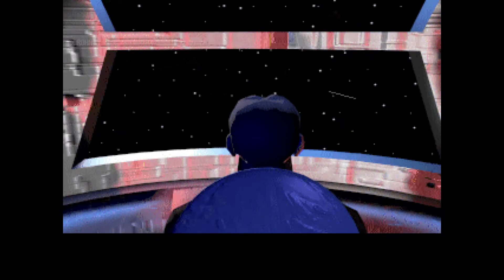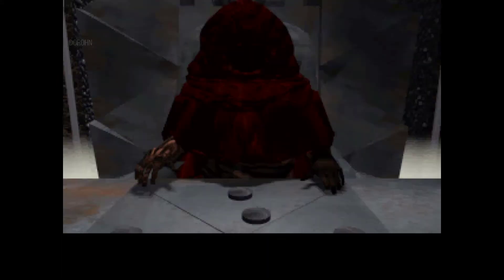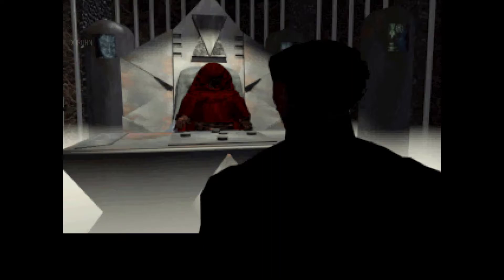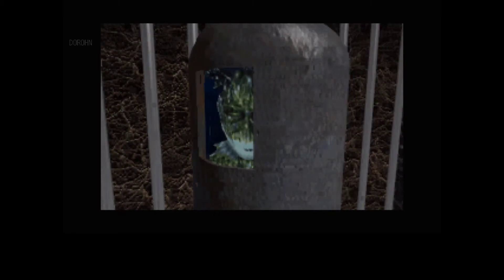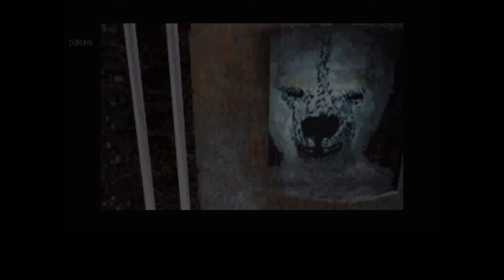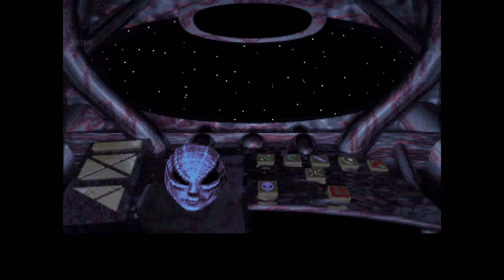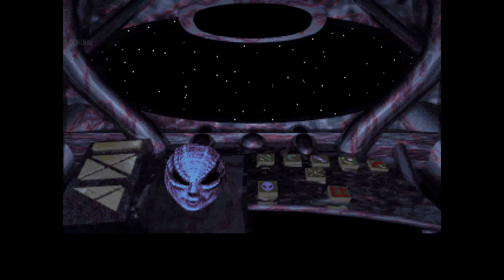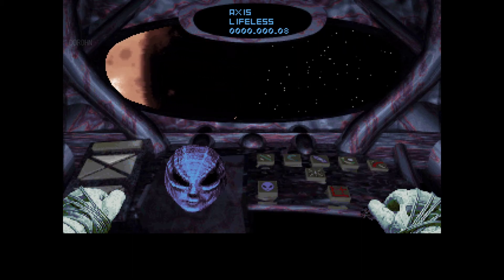[PC] Millennia: Altered Destinies - Part 1 ( Opening )